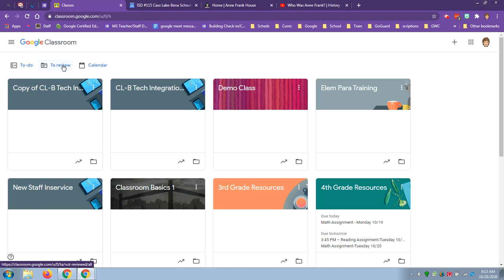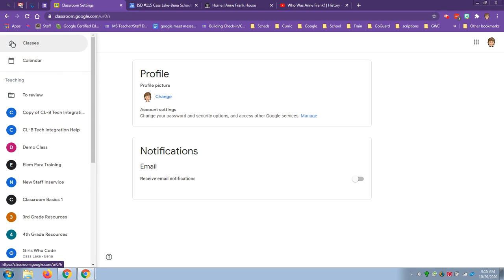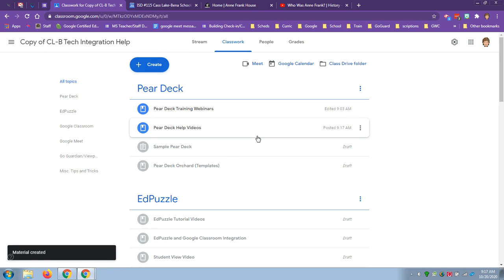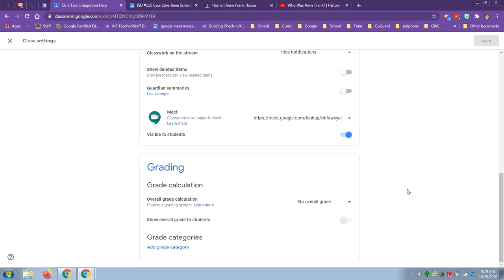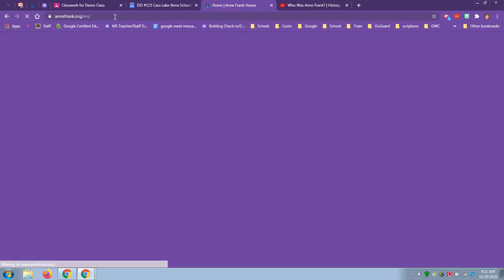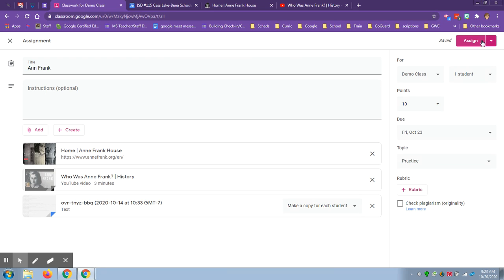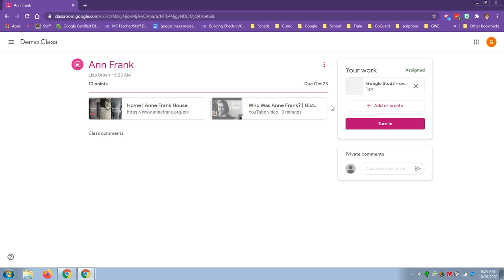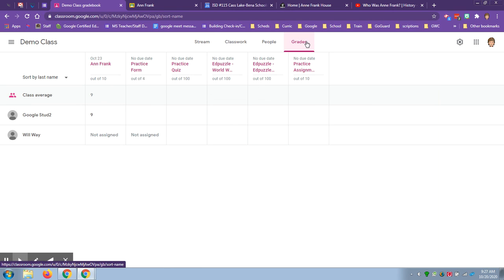Google Classroom extras